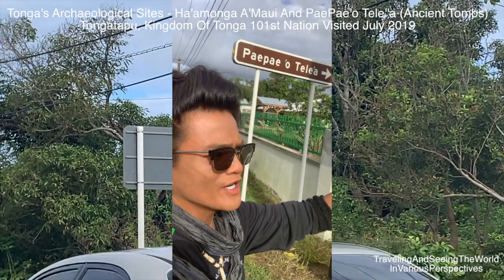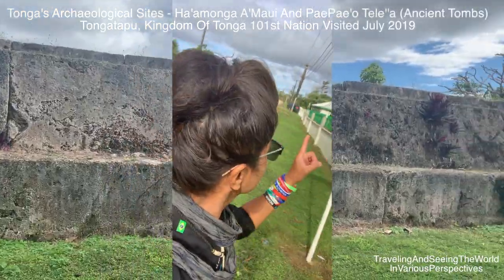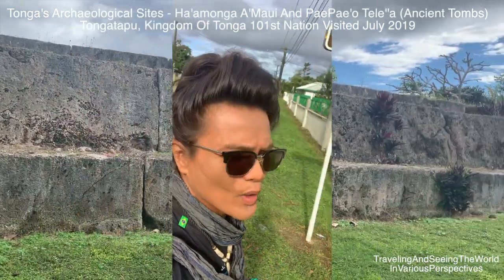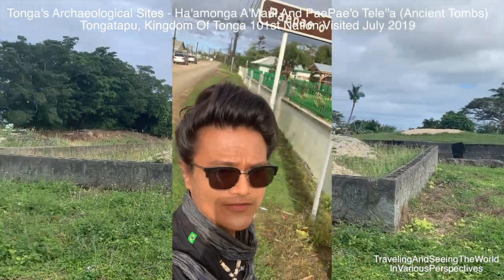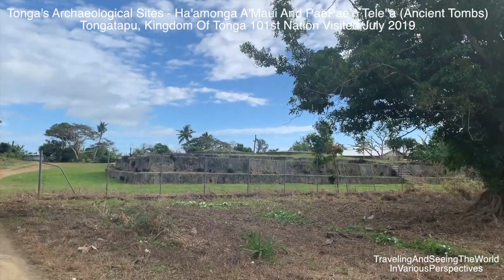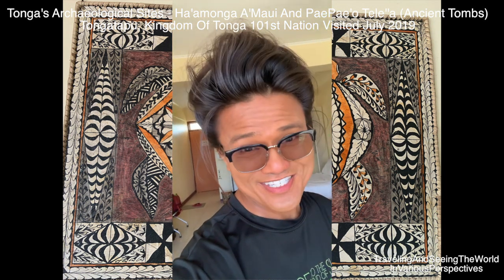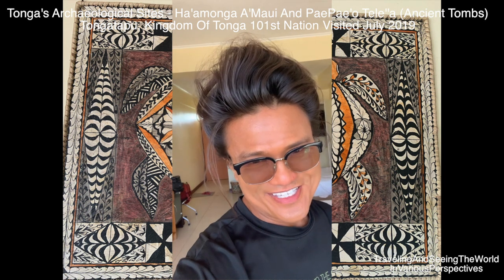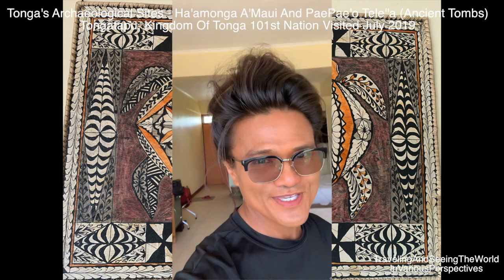Ha'amonga a Maui And Paepae 'o Telea Ancient Tombs, Tongatapu, Tonga 101st Ntion Visited July 20190